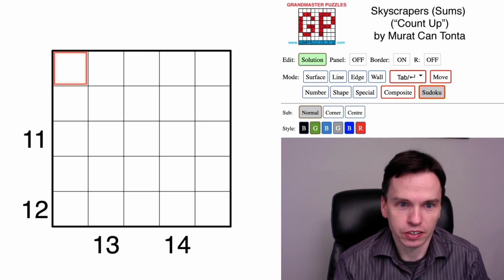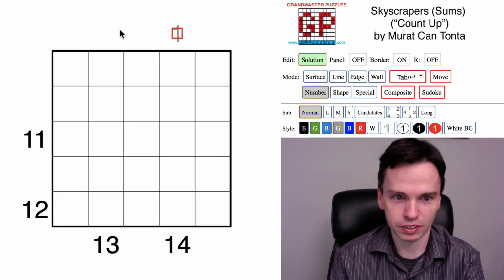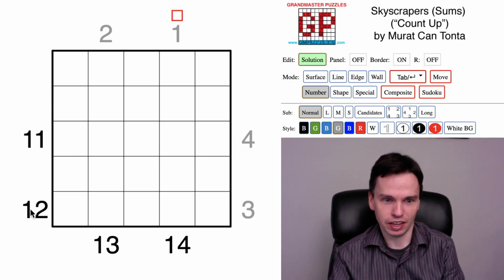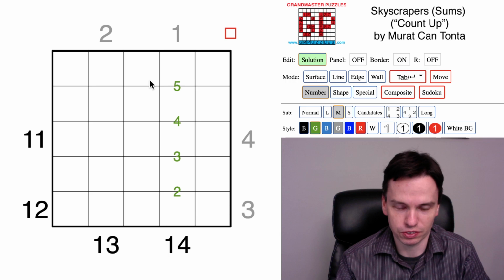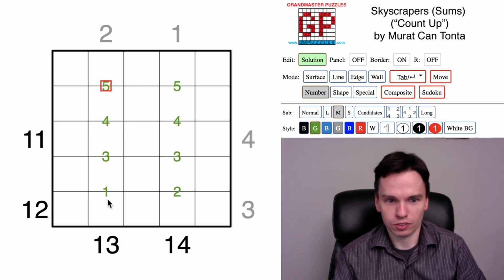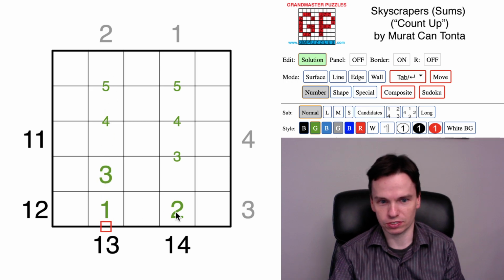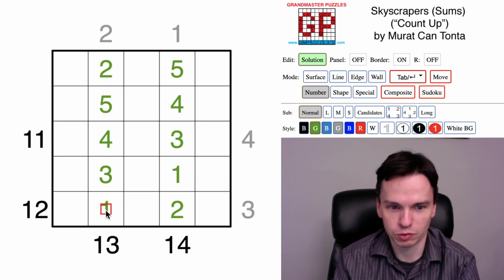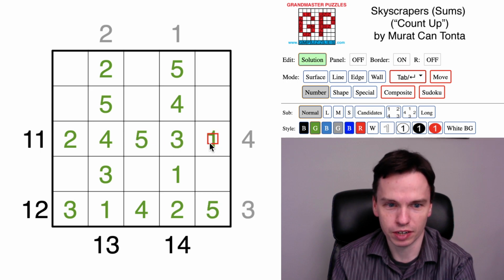GMPuzzles - 2021/05/10 - Skyscrapers (Sums) by Murat Can Tonta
Sum puzzles can introduce some more difficulty. But this Monday Skyscrapers variant should teach a basic rule about what is missing.